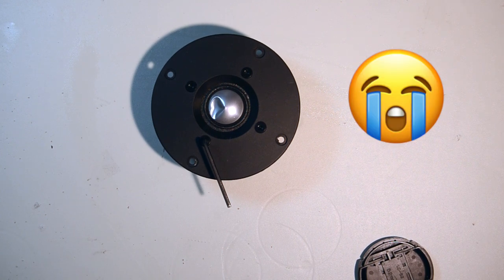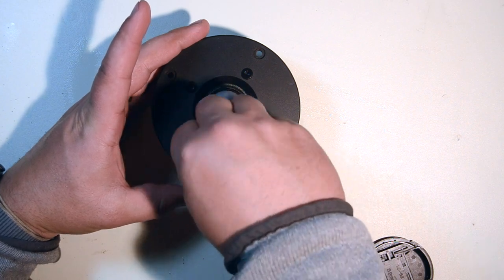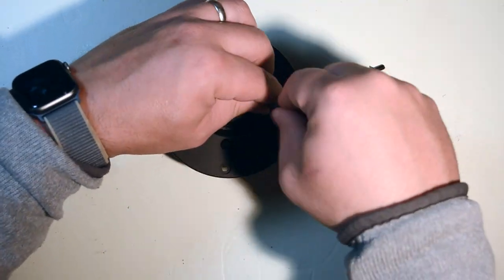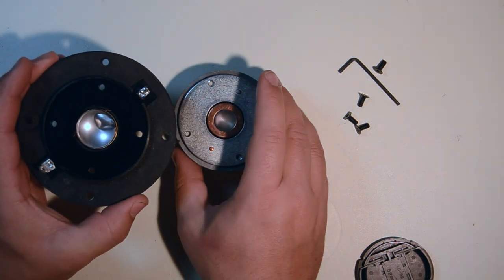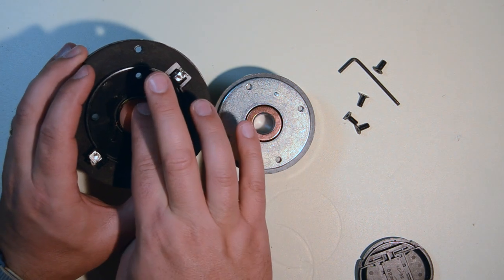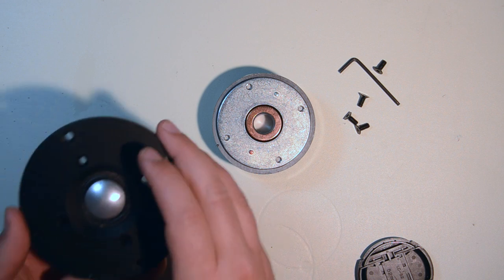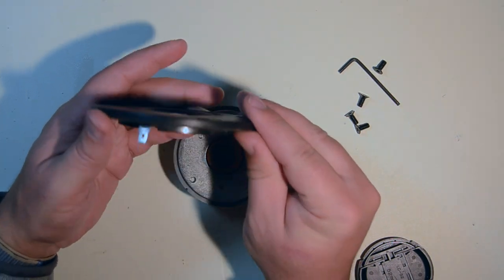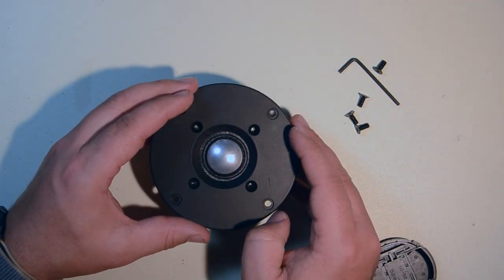Unwrecking Your Tweeter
Don't you hate when you dent your tweeter. Of course, I removed the speaker grill, so I suppose I deserve what I get. But here I show how to repair a Tymphany, DA25BG08-06 dome tweeter by disassembling and undenting it from the inside out.